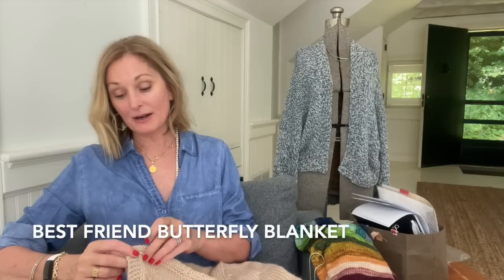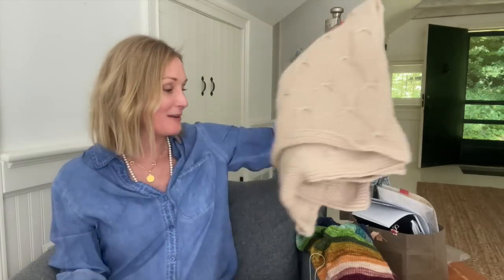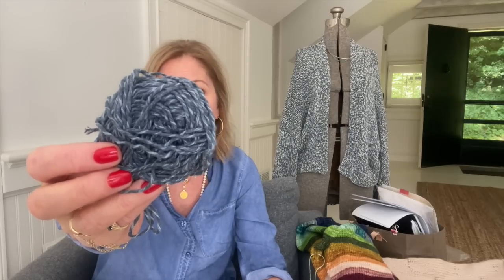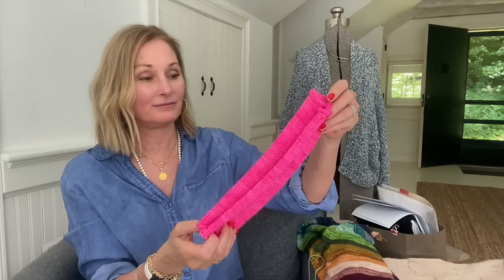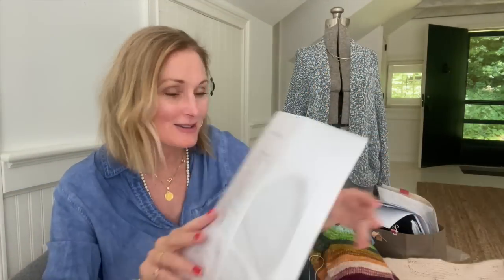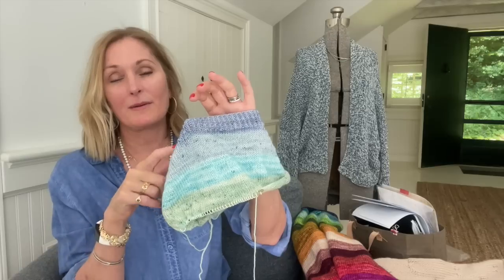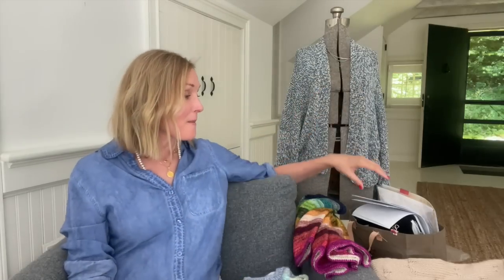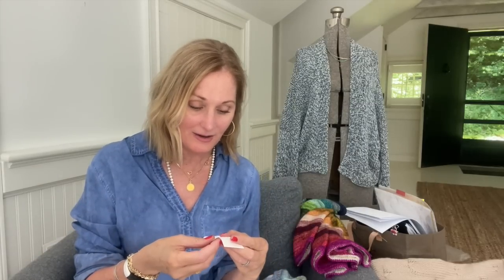a friend to knit with - episode 27 Best Friend Butterfly Blanket and summer knit plans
Hiya Friends!  This is a channel about knitting and stuff!
Thanks so much for stopping by!  Happy Knitting!  xx

***Off my needles***

On mannequin:: Pop Life Cardigan by Wool and the Gang

Pattern::  Simple Stripes by Suvi Knits in Pastel Perfect Palette by Skein Cocaine

***Soon to be on my needles***
 The Never Ending Story Sweater:

***Exciting News***
Summer of Stripes Knit Along!

Start thinking about a striped garment or accessory you might like to make and join the KAL that Gina from SkeinCocaine and I will be hosting. KAL will begin on June 21 and run through the last day of Summer on September 22. There will be fun prizes! Follow on Instagram